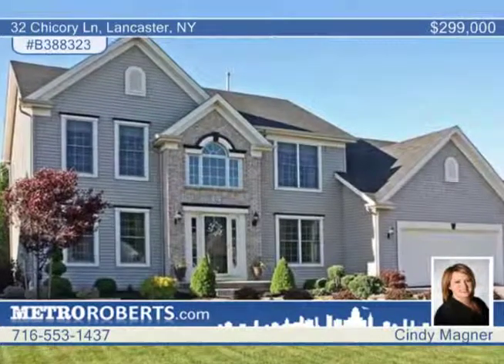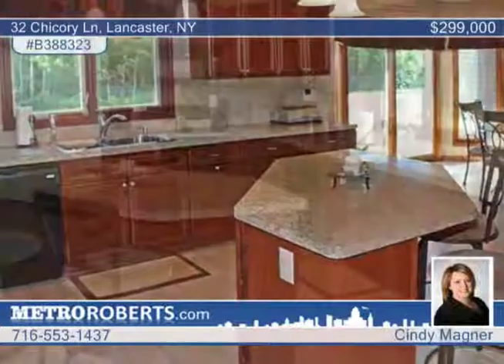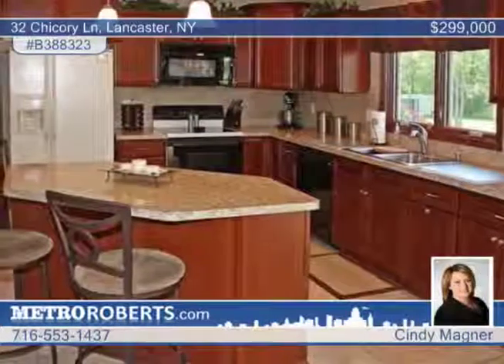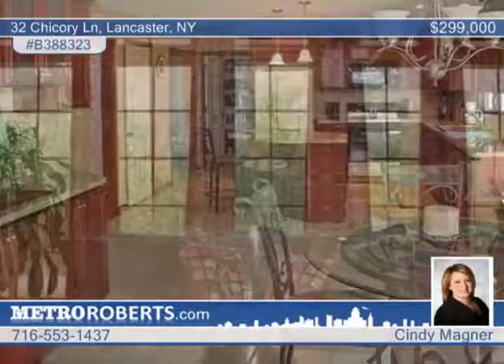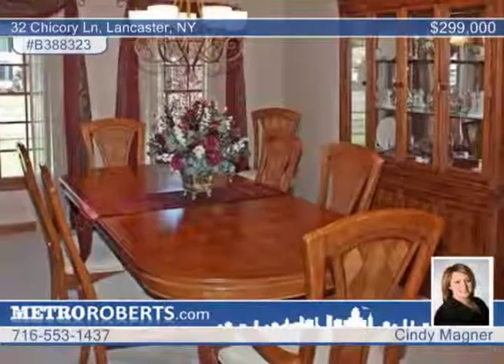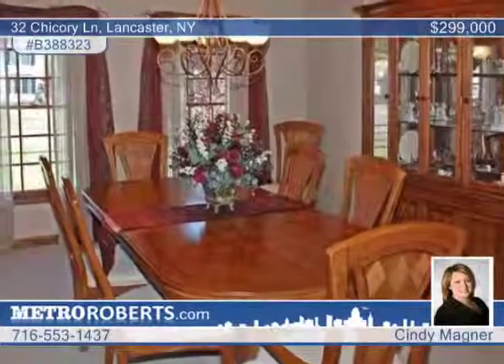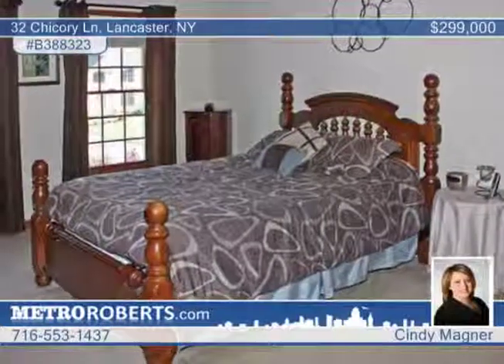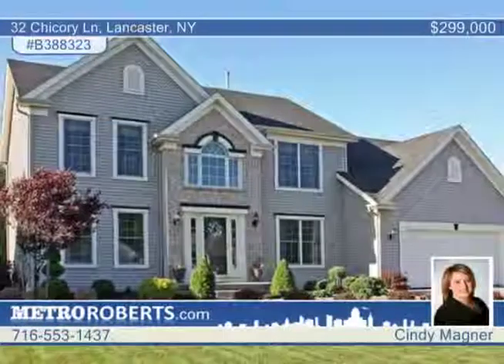Home for sale in Lancaster, NY | $299,000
This spectacular colonial on a quiet cul-de-sac will be the one for you!4 bedroom,2.5 bath surrounded by professionally landscaped yard with a sprinkler system. Enjoy your summer days and nights in this fantastic yard with a shed that backs up into the woods. Spacious eat in kitchen opens up to a large great room to make entertaining a breeze. Master suite with tray ceilings has a walk in closet &amp; master bath. Home is also wired for back up generator. Other room is 1st floor office. Why build when this existing Marrano home has it all?  Don't miss the virtual tour!